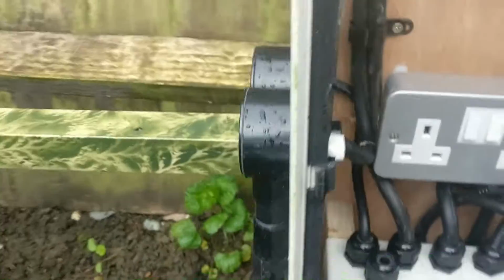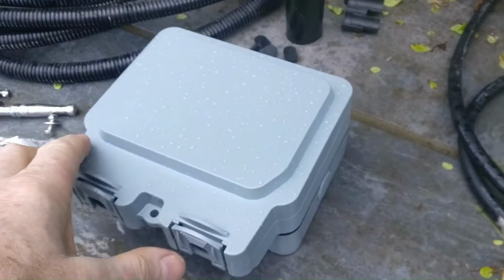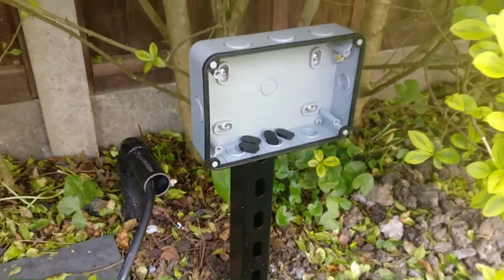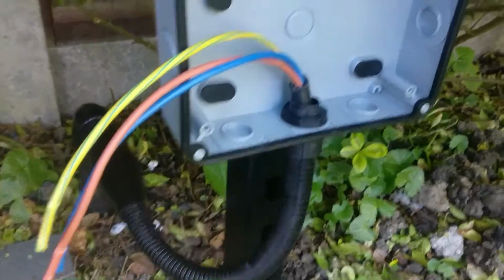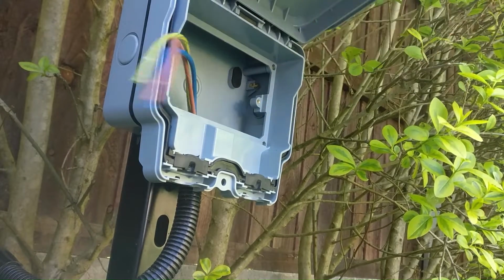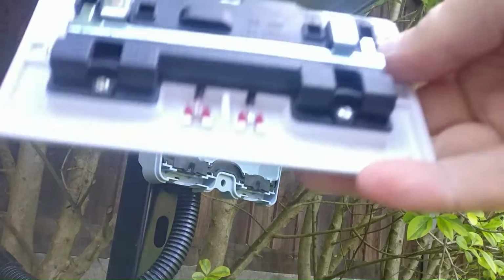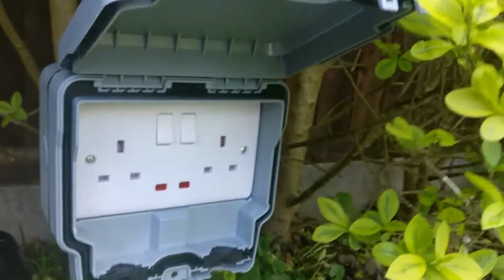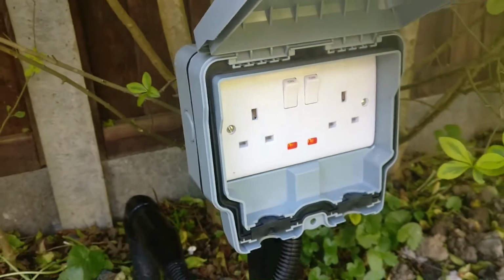How to Install an Outdoor Power Socket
How to install an outdoor power socket.  This is a 13 amp 2 gang outdoor power socket rated at IP66.  These are perfect for outside installation in the garden, shed or workshop.

So if you need a safe and reliable outdoor power supply for your garden or general outside area, these outdoor sockets provide a weatherproof cover to provide IP66-rated protection while the plugs are in use.  It’s perfect for gardens and patios, but equally suitable for sheds, garages and outhouses – the robust polycarbonate housing offers high impact resistance, and won’t crack or fade.

With multiple gland entry positions and quick wire entries, this 13A outdoor power socket is as easy to install as it is to use.